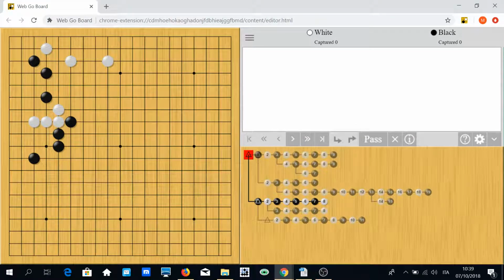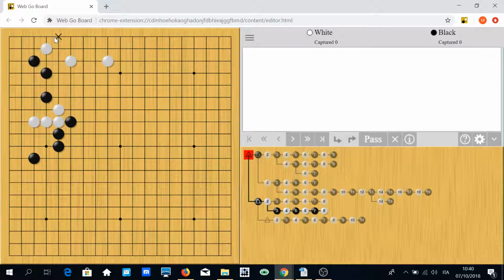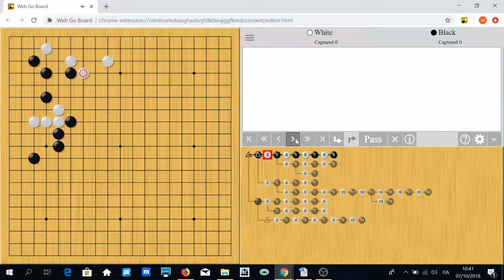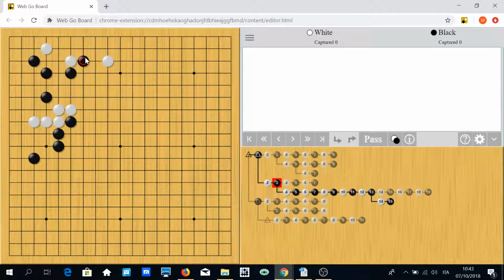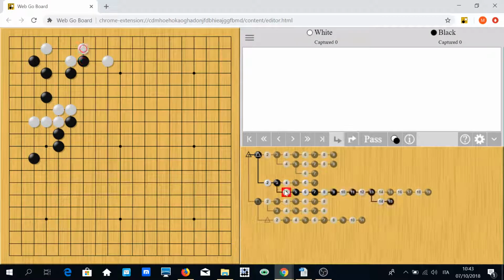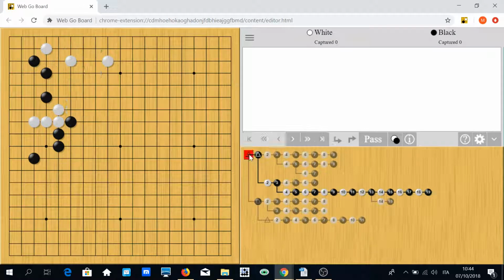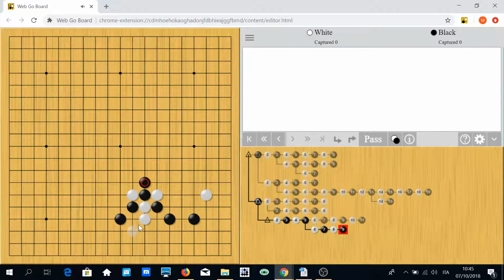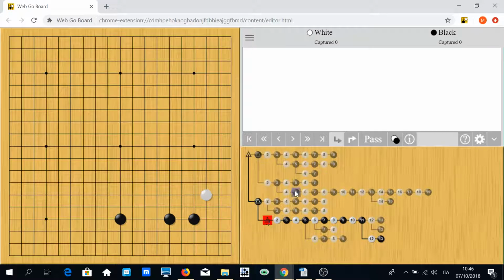04 Go Technique: Leaning Attack